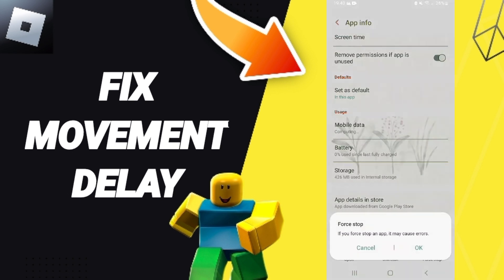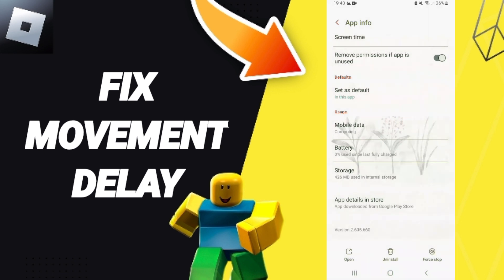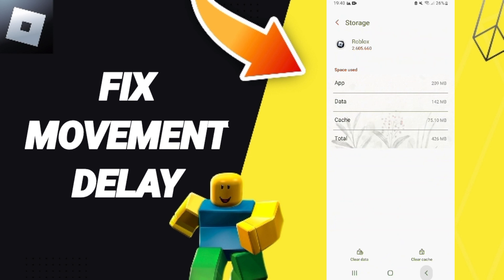How To Fix Movement Delay On Roblox App 2024